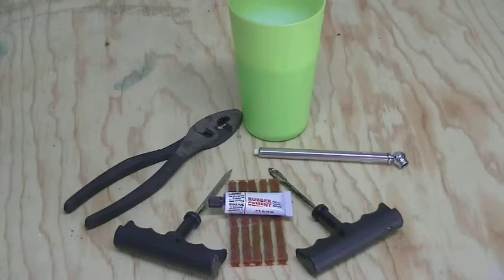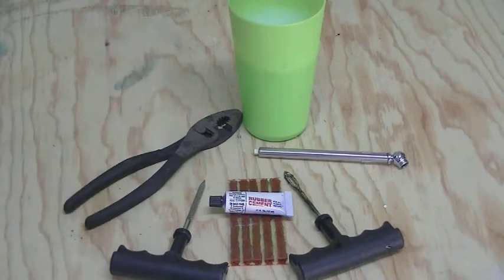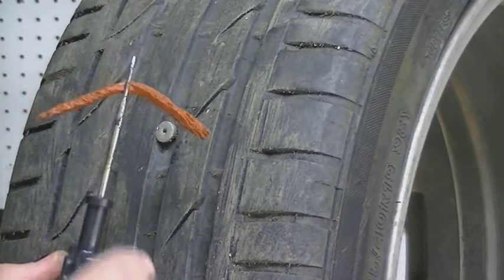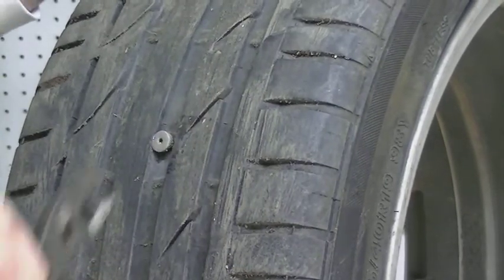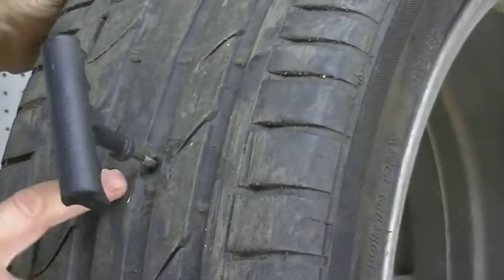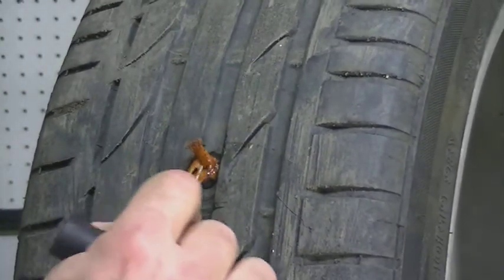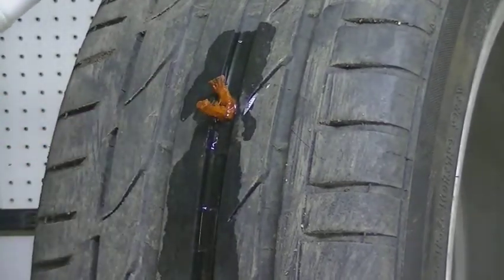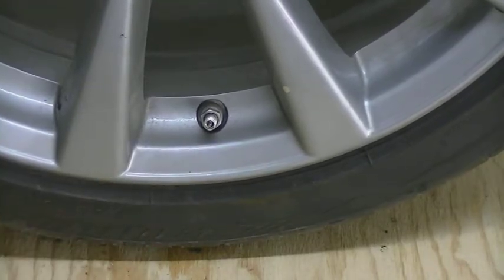How To Repair A Flat Tire Using A Plug System By: Everything Home TV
Repairing a flat tire using a tire plug system has never been easier with EHTV's instructional video.  Everything Home TV Hosted By: Brian Domingo